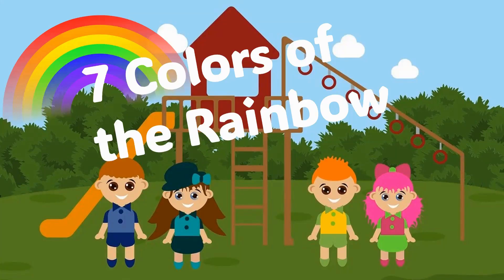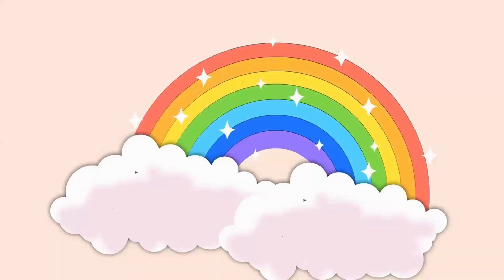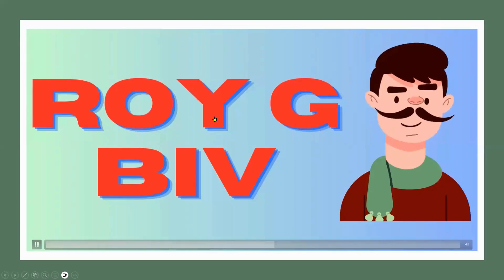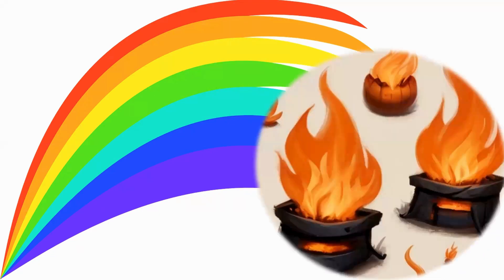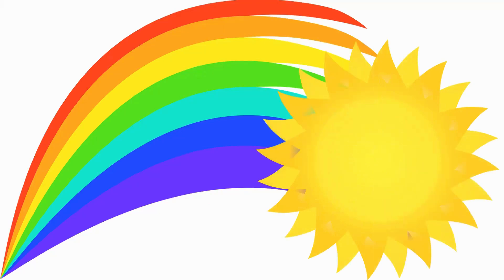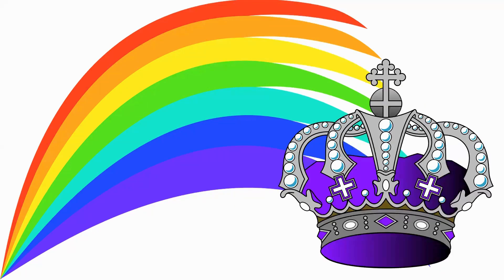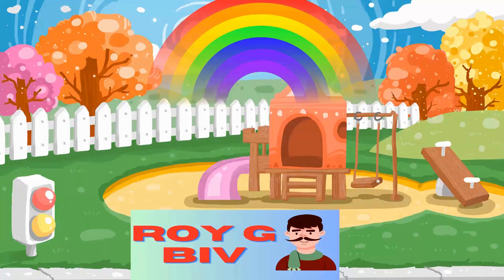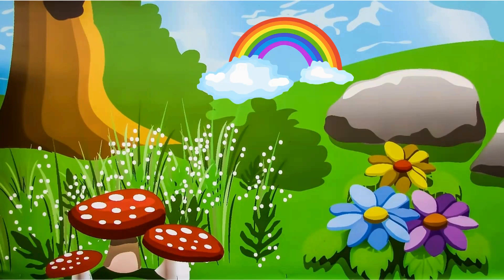Exploring the Beauty of the Rainbow: A Journey Through the 7 Colors 🌈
Join us on a vibrant journey through the fascinating world of the rainbow! In this video, we'll delve into the mesmerizing hues that make up the spectrum, uncovering the science behind each color and the wonders they represent. From the fiery red to the serene violet, discover the unique characteristics and significance of all 7 colors. Get ready for a visually stunning adventure that celebrates the diversity of nature's palette. 🎨✨